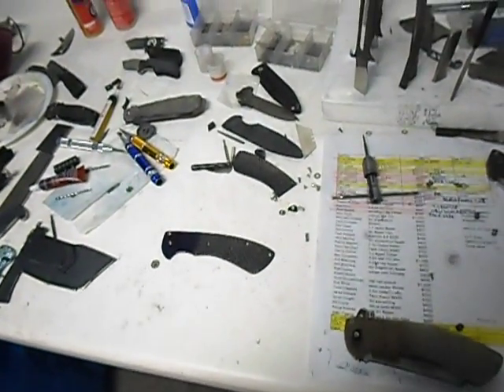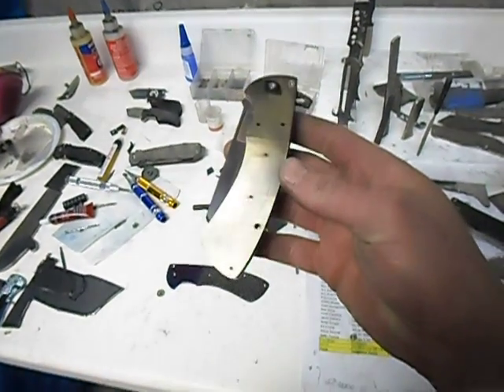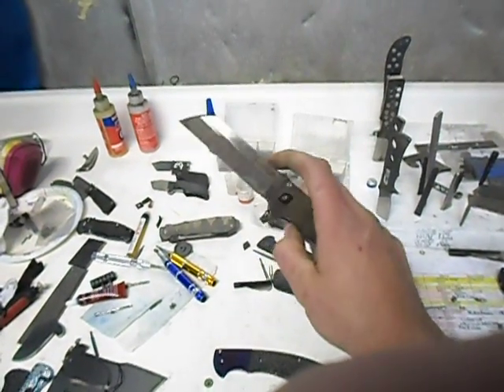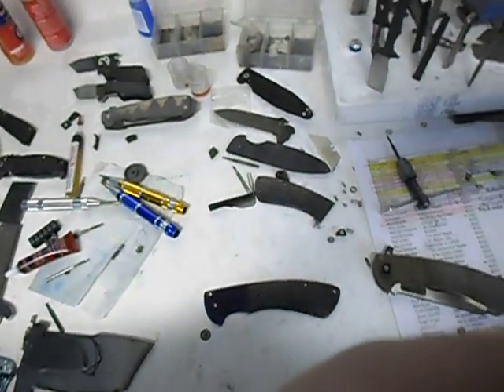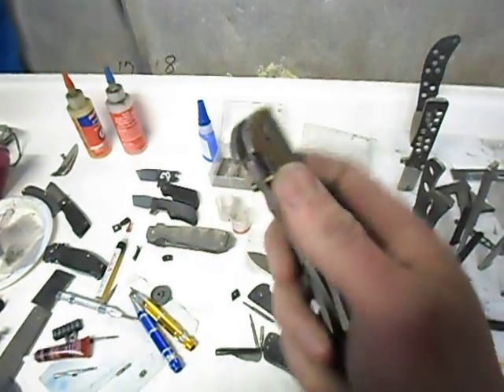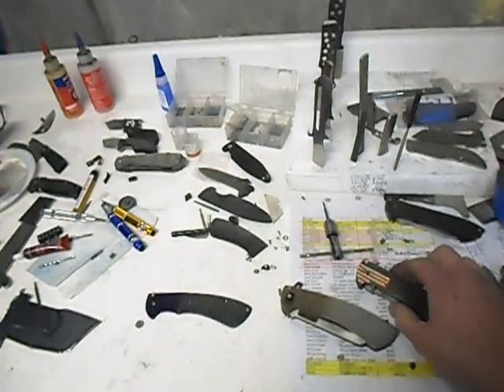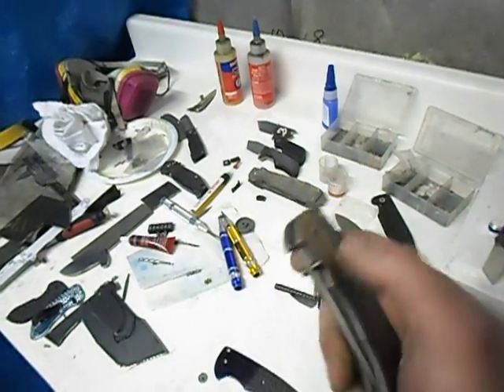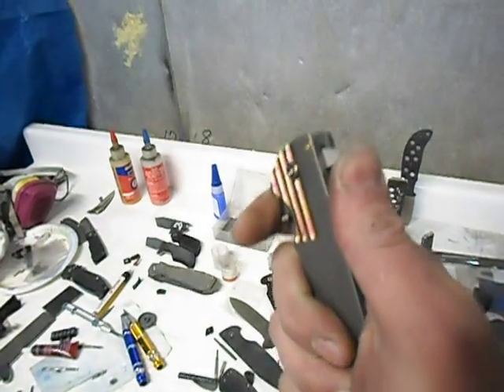Some Stuff I'm working on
And your standard incoherent rambling as usual.  It real, real fresh and uncut.